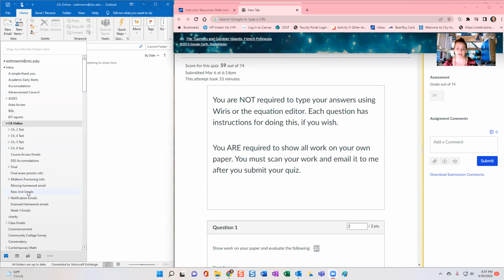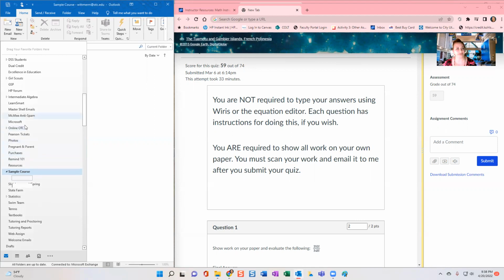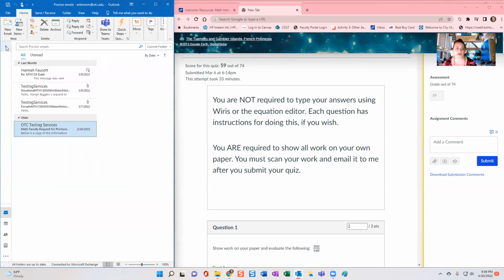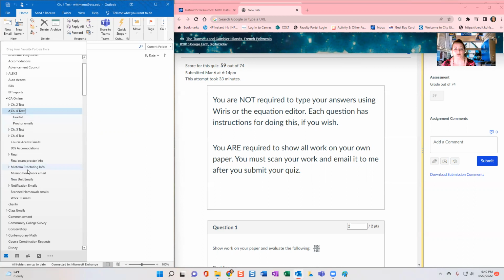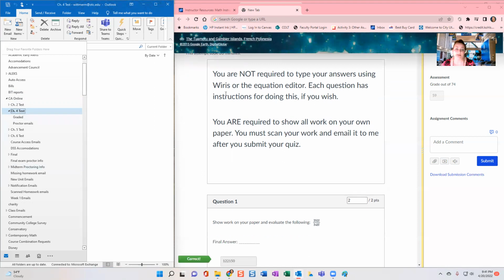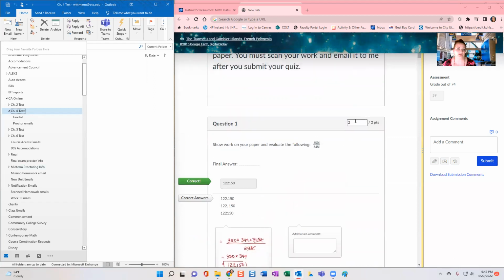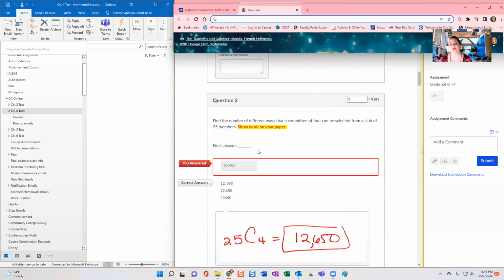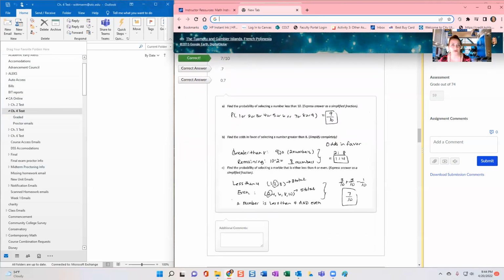Grading Efficiency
Organizing Email Inbox with Subfolders
Embedding Answer Key into each Question